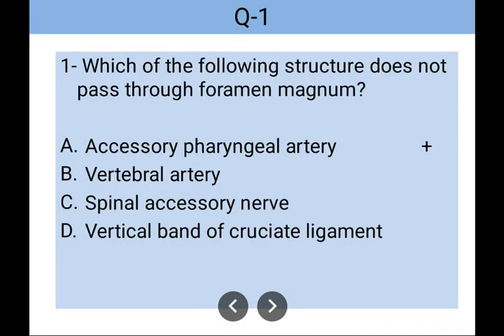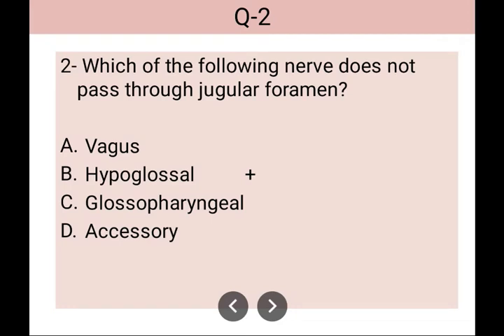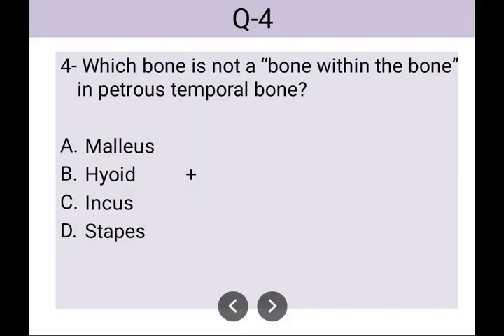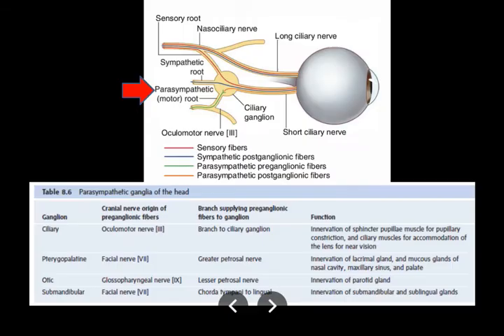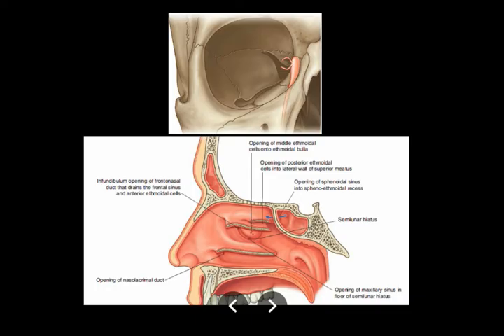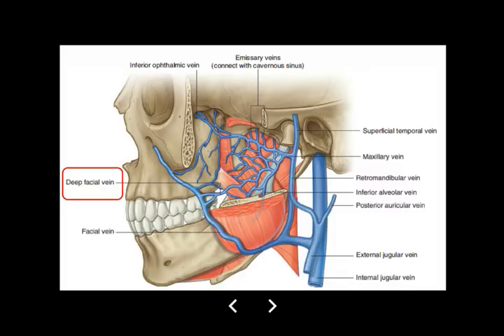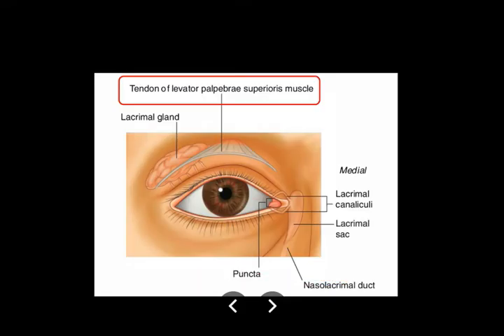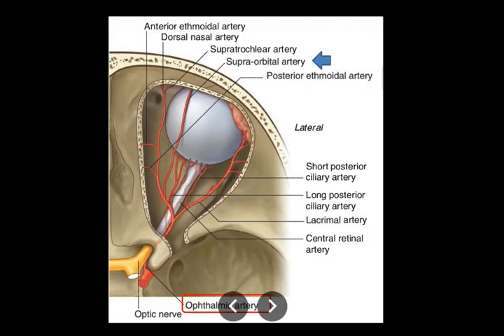S2 MCQS 6th Video